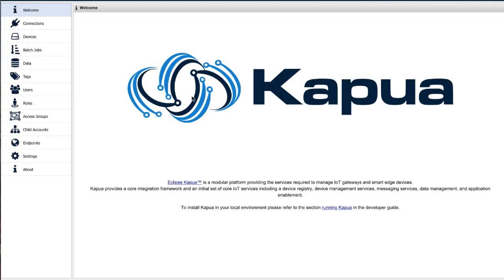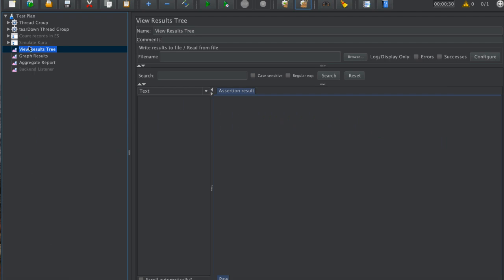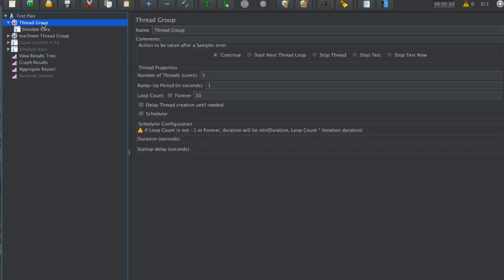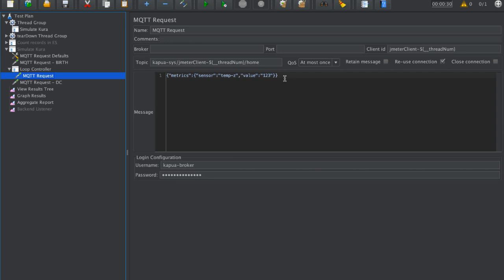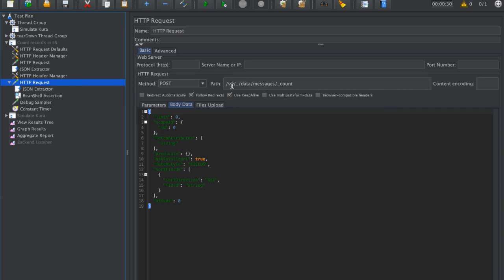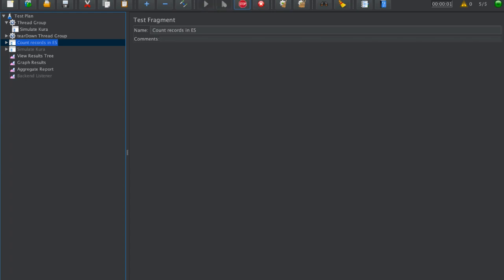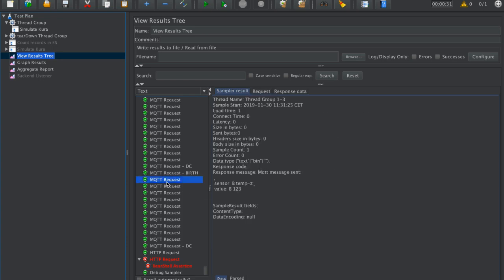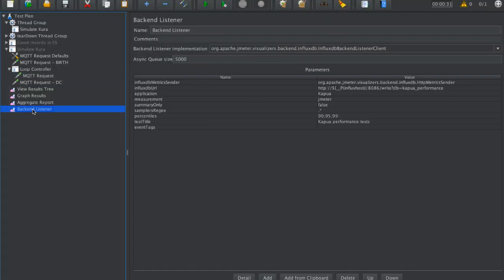Kapua local JMeter MQTT tests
How to do load tests on Eclipse Kapua MQTT broker, using Apache JMeter and custom Kura MQTT plugin.